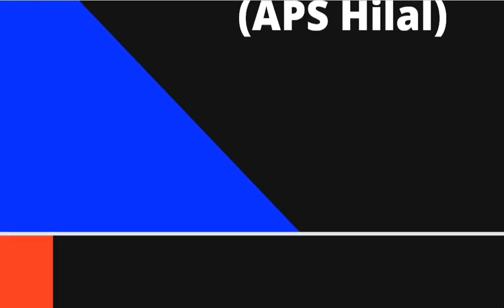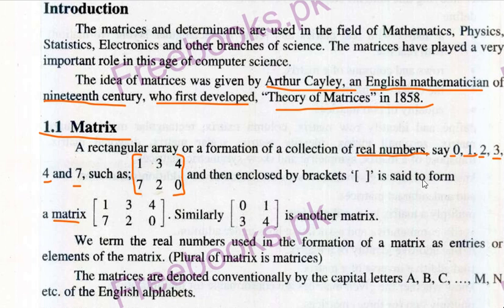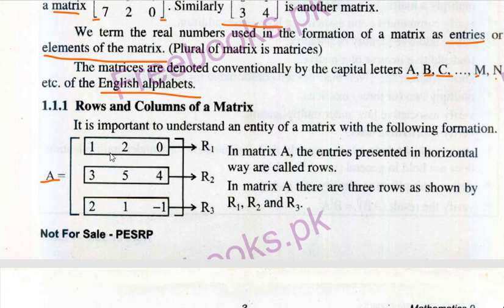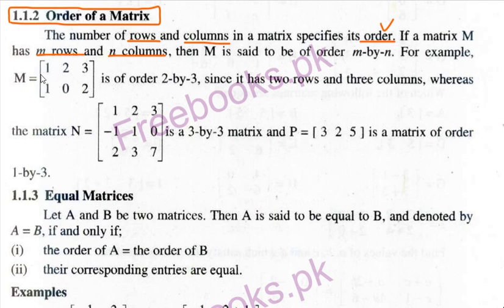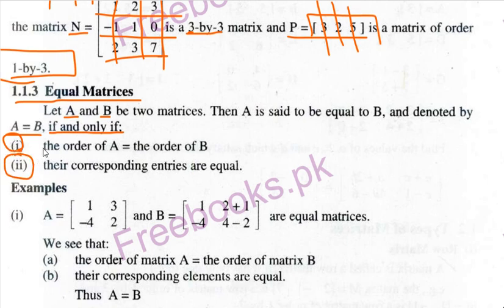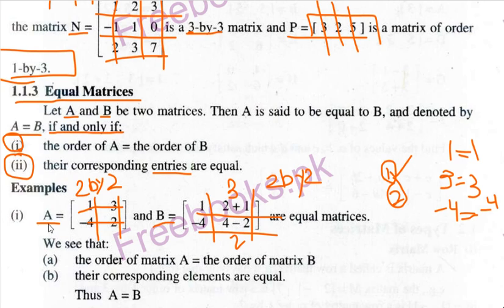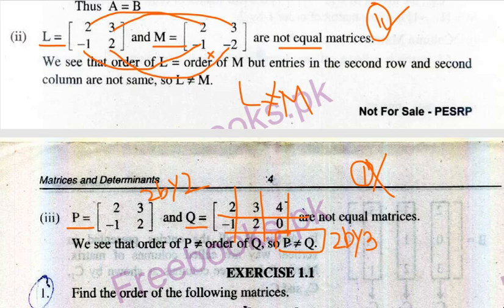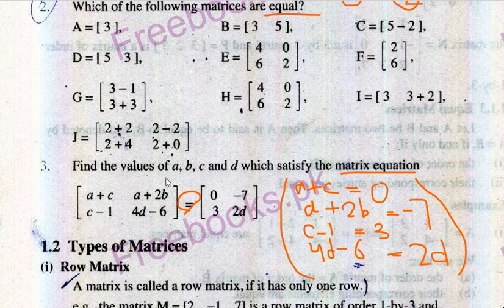1.1 Introduction of Matrices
Chapter#1 Class 9 Math